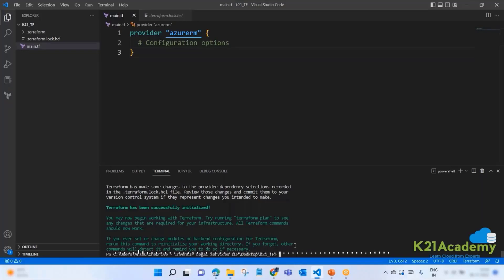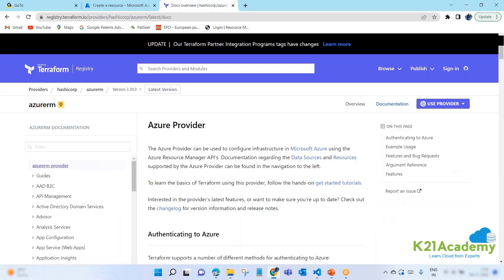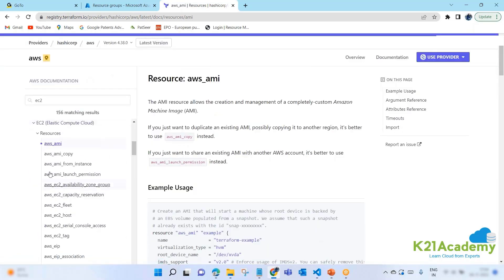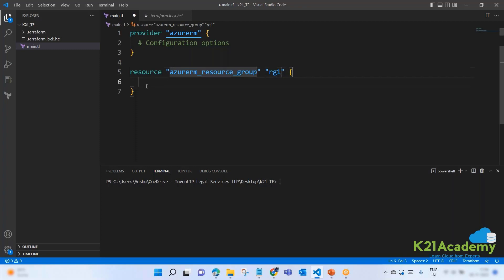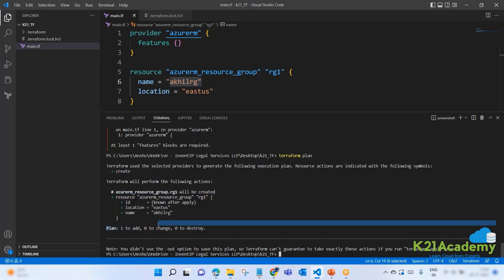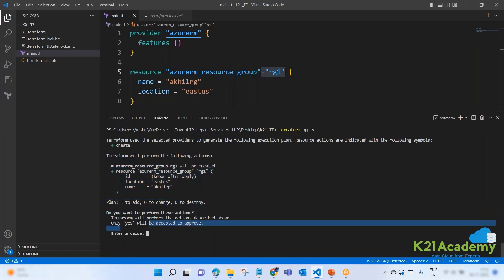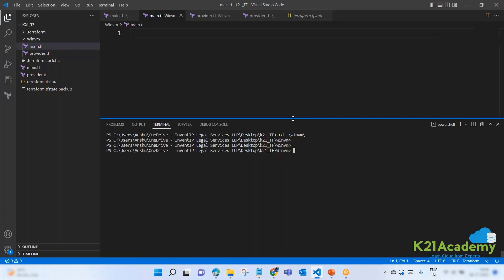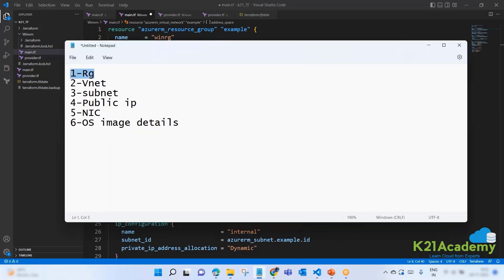Provision Azure Infrastructure with Terraform | Terraform Tutorial for beginners 2023 | K21Academy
⚡ Register for the 𝐅𝐑𝐄𝐄 𝐂𝐋𝐀𝐒𝐒 On Terraform For Beginners Certification & Demo

Provision Azure Infrastructure with Terraform - A Step-by-Step Guide

📝 In this video, we will guide you through the process of provisioning Azure infrastructure with Terraform. We will show you how to use Terraform to create and manage your Azure infrastructure in a simple, efficient and scalable way.

➡️ Outline:

🍀 Setting up Terraform for Azure
🍀 Creating a Terraform Configuration file for Azure
🍀 Provisioning Azure Resources with Terraform
🍀 Testing and Managing Your Infrastructure with Terraform
🍀 Best Practices for Provisioning Azure Infrastructure with Terraform

📝 By the end of this video, you will have a better understanding of how to use Terraform to provision Azure infrastructure and have the skills to start creating your own Terraform configurations for your projects. So, join us and let's get started on provisioning Azure infrastructure with Terraform!

🤔 So, want to know how to setup a Provision Azure Infrastructure with Terraform?